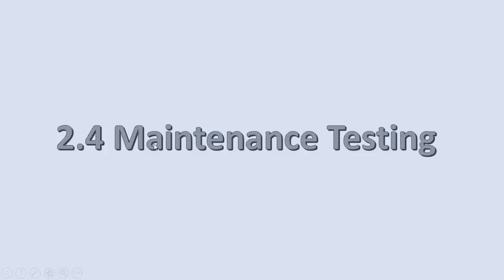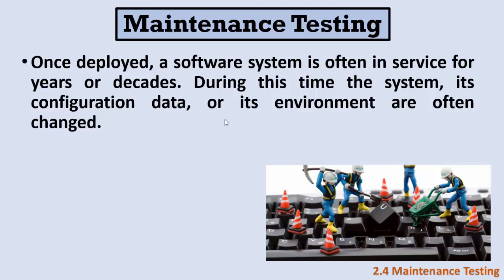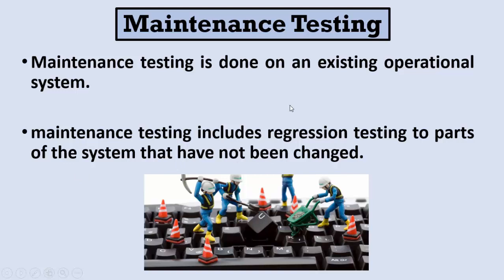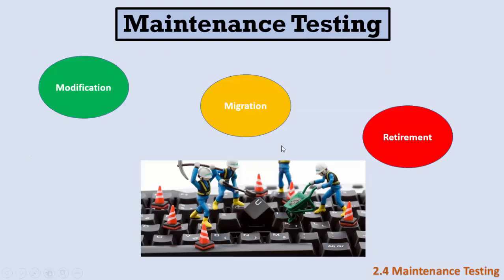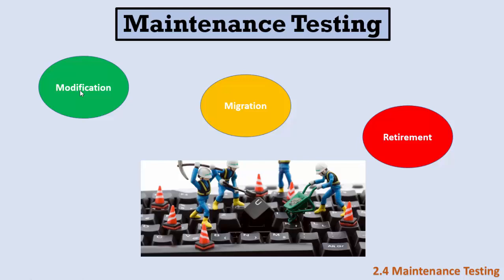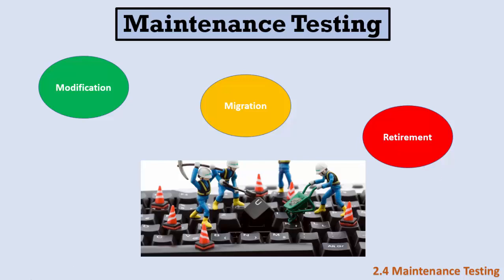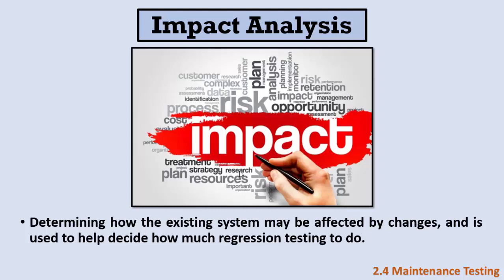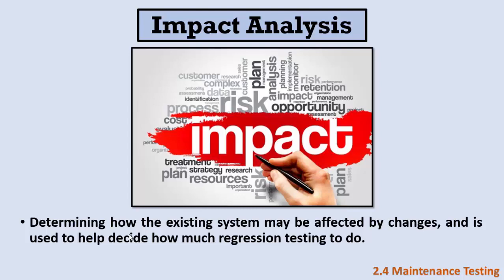Maintenance Testing | ISTQB-FL 2.4